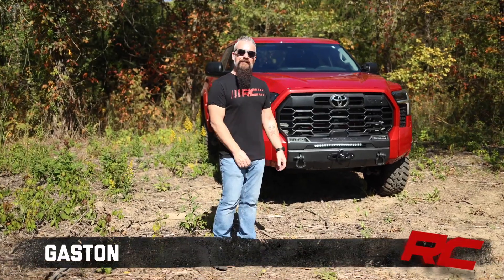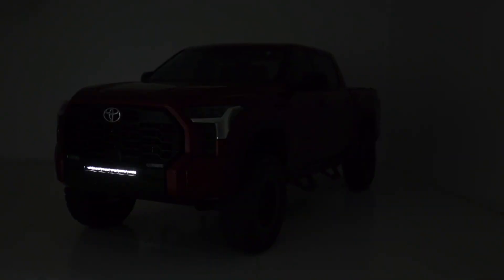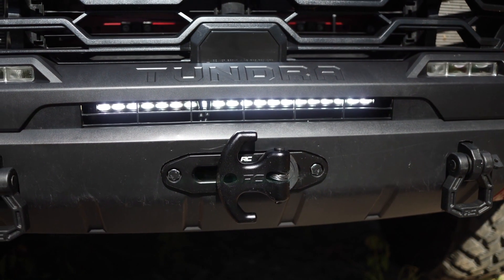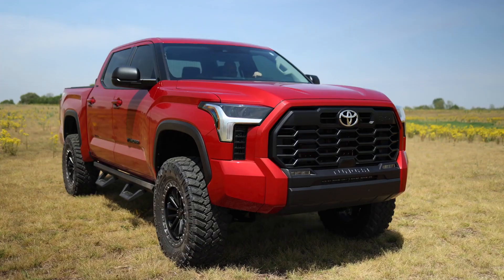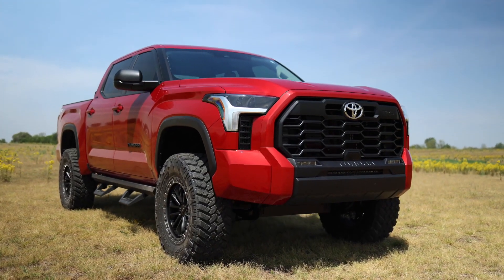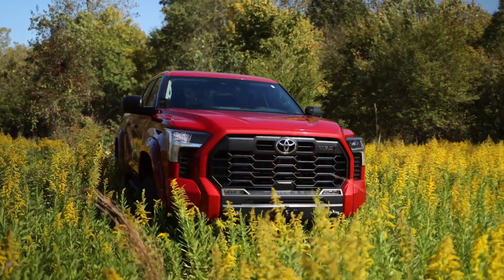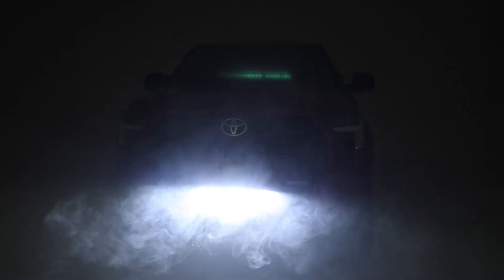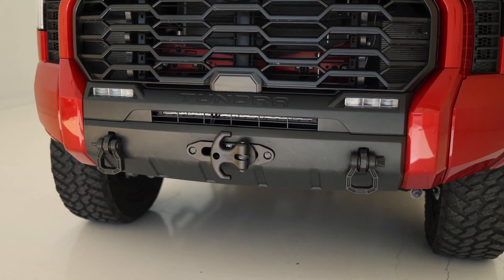Rough Country 2022 2023 Toyota Tundra Slim Line LED , C&H Auto Accessories #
Rounh Country 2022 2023 Toyota Tundra Slim Line LED , C&H Auto Accessories 1435 Bans Road, Margate, Fl.